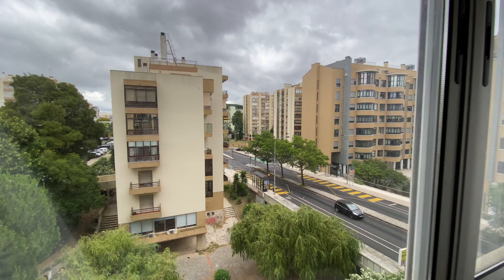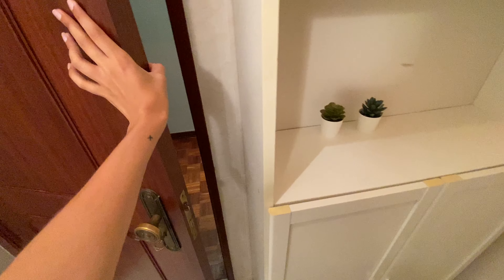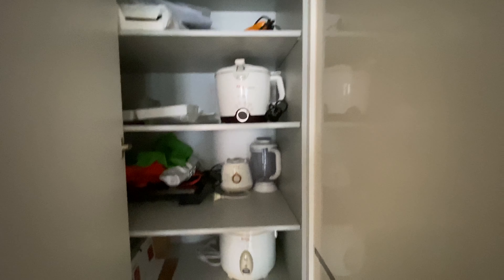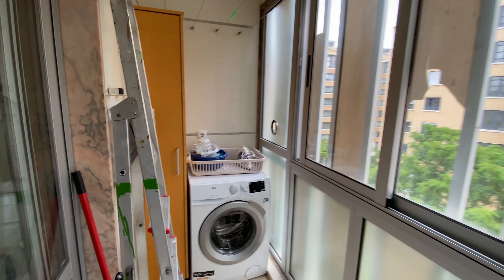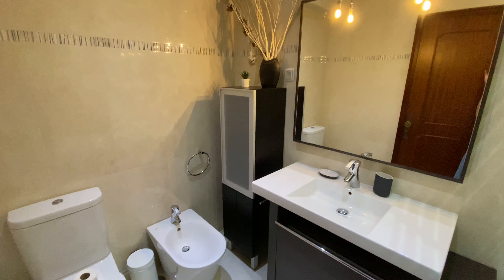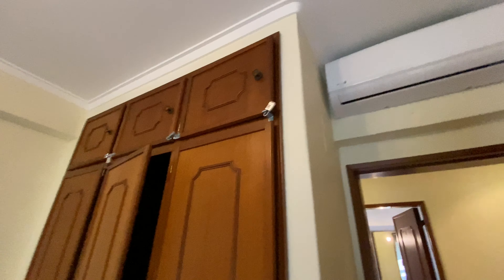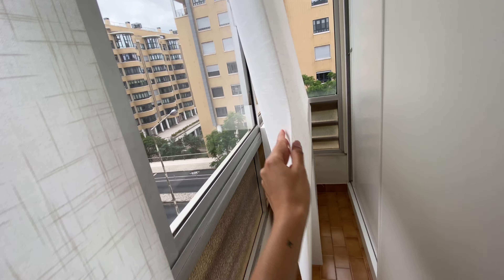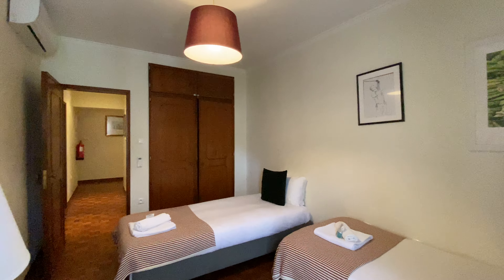Great 3-bedroom apartment for rent near José Alvalade Stadium in Telheiras - Spotahome (ref 361472)